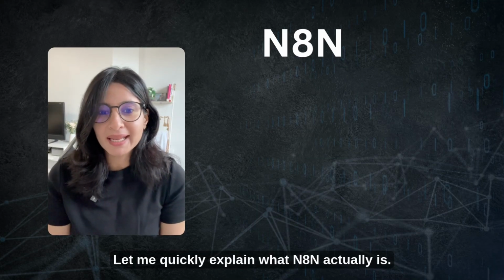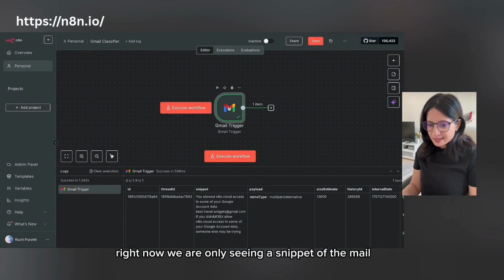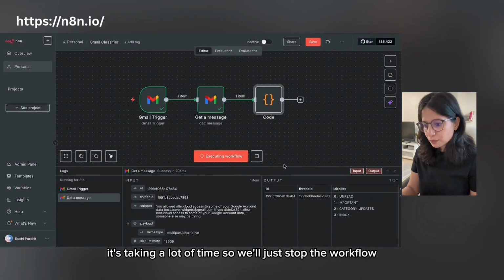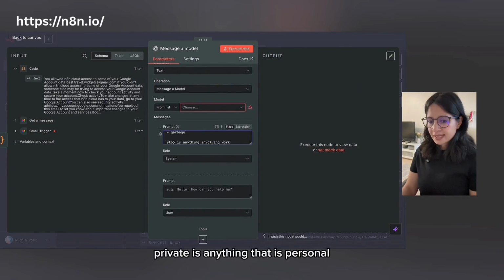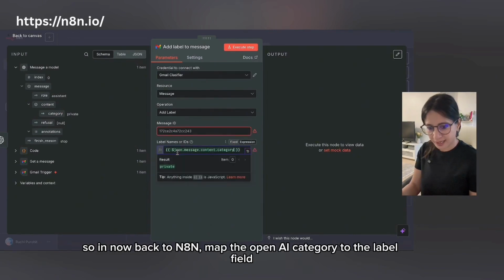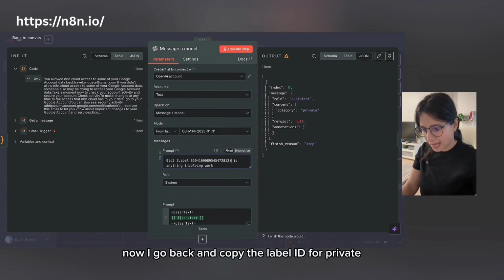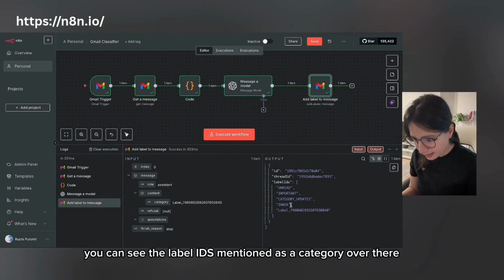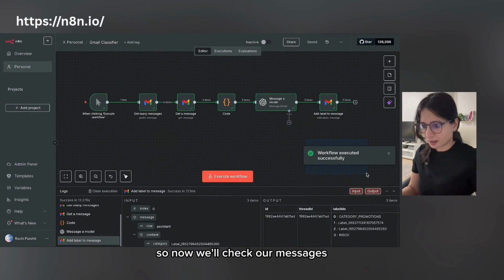Build Your First AI Agent with n8n - No Code in 11 minutes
Build your first AI Agent with no coding experience using N8N. Learn to classify (Label) your emails and automate it for your incoming as well as past emails.
This is the easiest N8N workflow to start with and learn building your first AI Agent in just few minutes.

👉 *System Prompt used in the Demo:*

You receive an email and it is your role to classify them into one of these three categories.

The three categories are
•⁠  ⁠9to5:
•⁠  ⁠private:
•⁠  ⁠garbage:

9to5 is anything involving work

Private is anything that is personal.

Garbage is anything to do with newsletters, promotions or anything that is not applicable to me directly and it's just a mass message/email.

Output in json with the following structure

output only one category

System Prompt Ends